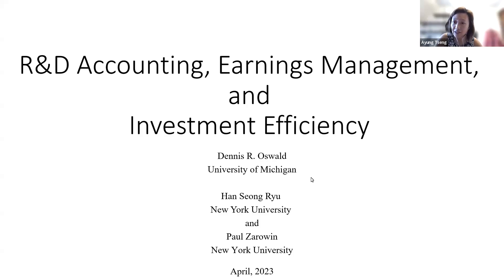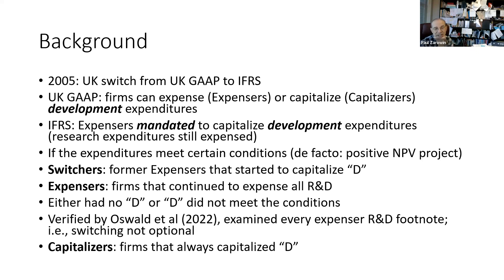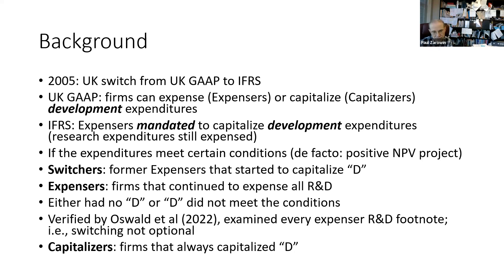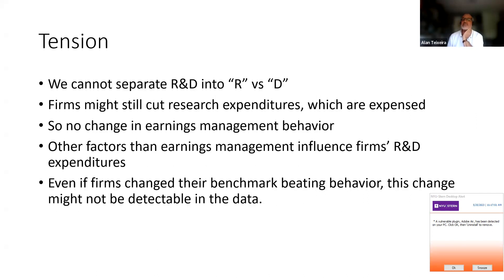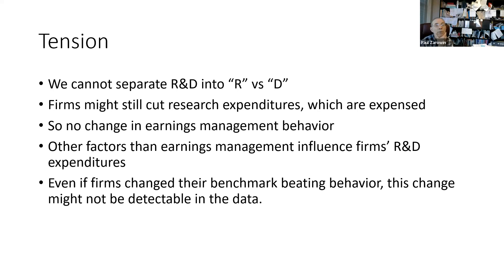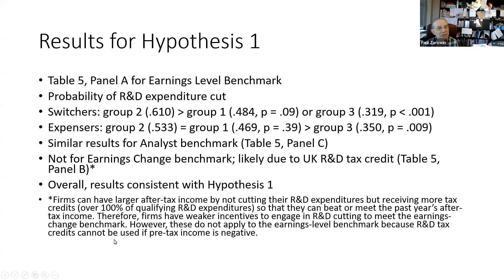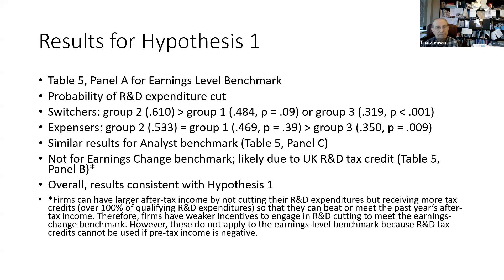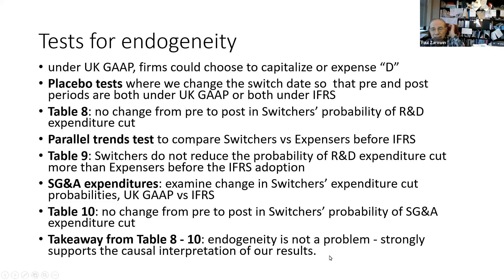The Accounting Design Project, Paul Zarowin - May 25, 2023